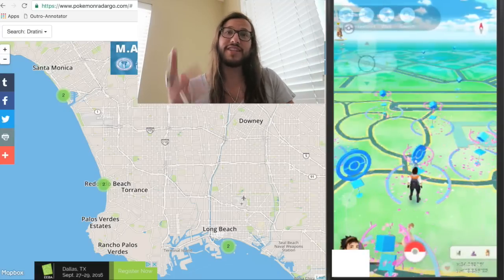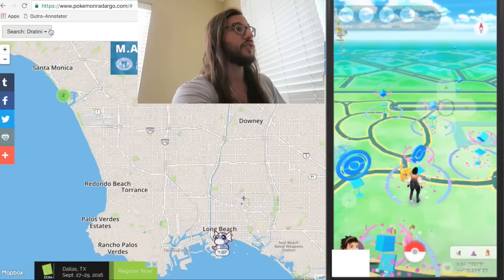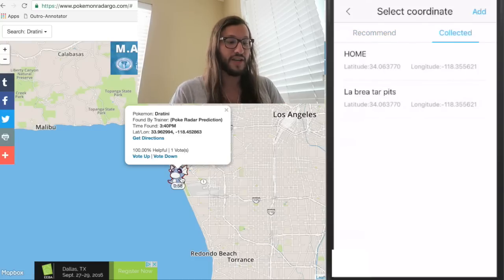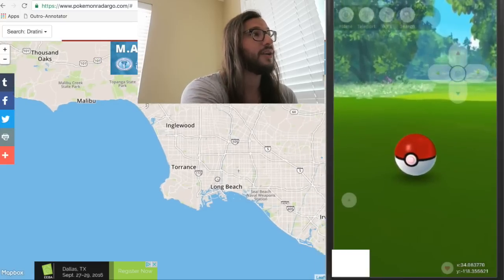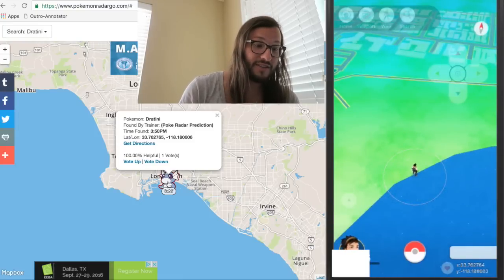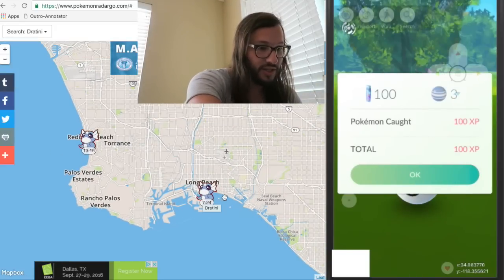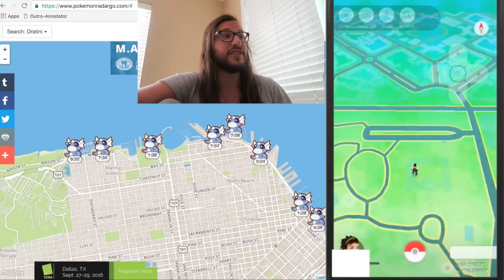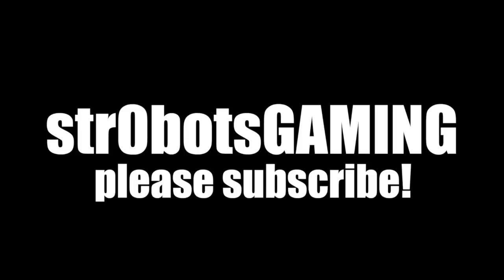HOW TO GET (EASY) DRAGONITE IN POKEMON GO!! DRATINI FARMING!!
I know a lot of you are still struggling to evolve a dragonite after dratini became harder to find in the new update! So I've made a new video on how to get (easy) dragonite in pokemon go by dratini farming!! This method is by far the fastest way I know of to get dratini candy! You can literally catch one as soon as you've finished catching the previous one! Hope you enjoy! Happy candy farming!